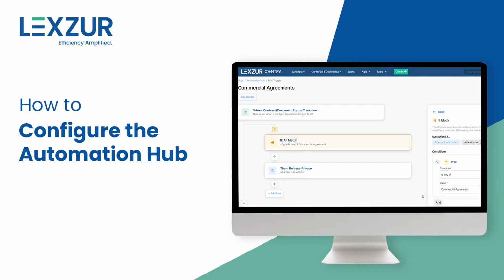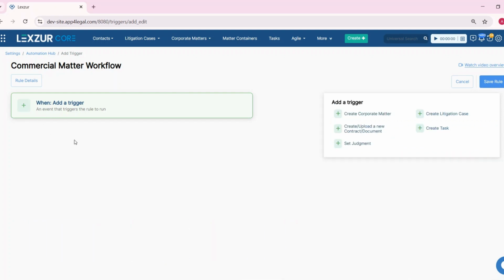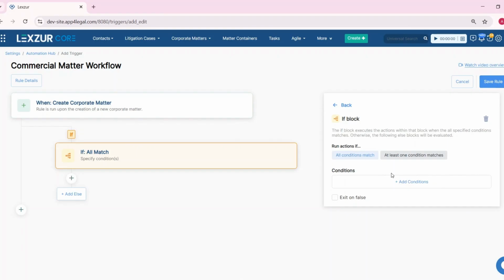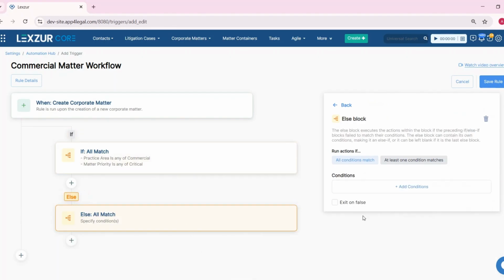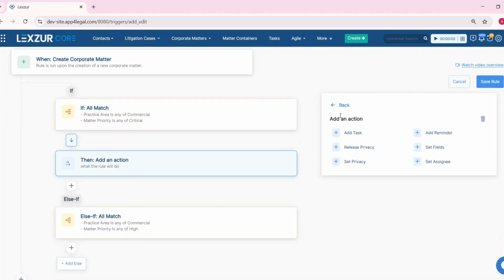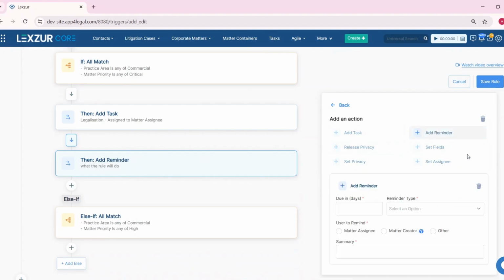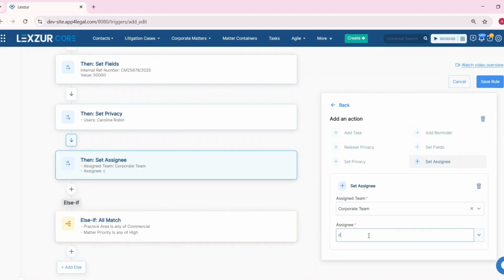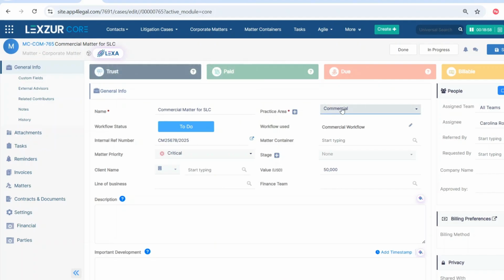How To Configure The Automation Hub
Learn how to configure the Automation Hub in Lexzur and take control of your workflows like never before.
In this step-by-step guide, we’ll show you how to set up, customize, and optimize your automation processes to streamline tasks, boost efficiency, and simplify your daily operations.

📌 What You’ll Learn:
✅ How to access and navigate the Automation Hub
✅ How to create and configure automated workflows
✅ Tips to optimize processes for maximum efficiency

Simplify. Automate. Elevate your operations with Lexzur.